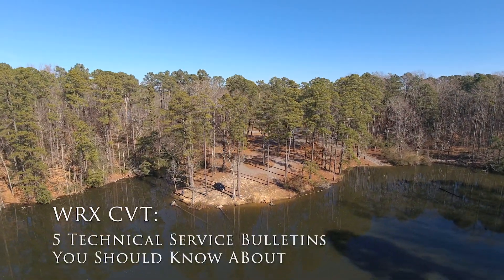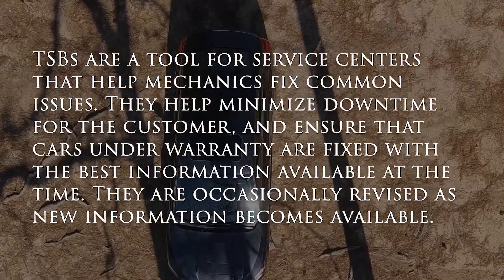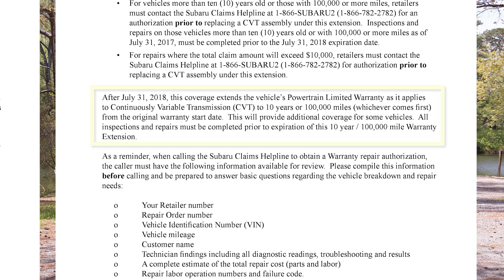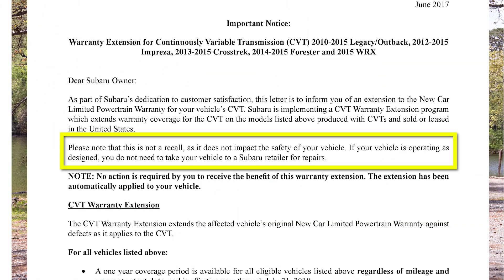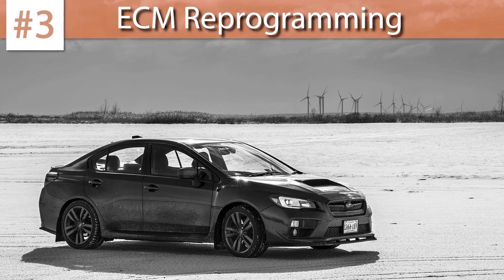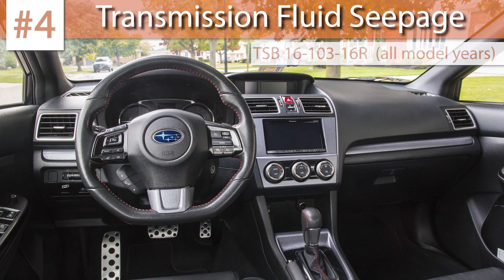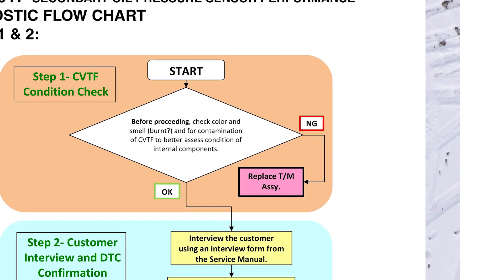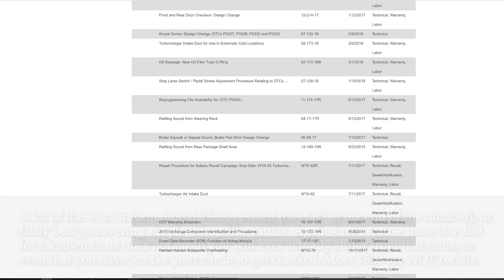5 TSBs For the WRX CVT You Should Know About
This video is a discussion on 5 technical service bulletins (TSBs) for the WRX CVT. Some of these are also applicable to the 6M. This is a video series with more videos to follow. I selected these TSBs because I feel they are important to be aware of them as their knowledge can potentially save the owner a headache down the road.

I recommend watching In that video I go over what TSBs are, why they are important, and how you can get them. This is for information and awareness.

A lot of these are informational TSBs, revised (has “R” at the end of the number), or fairly benign covering simple things like rattles. Again, just because there is a TSB for a known issue does not mean you will ever actually suffer from that issue, or even that you have to take your car in to get checked. Most TSBs are NOT recalls. TSBs are a tool for service centers that help mechanics fix common issues. They help minimize downtime for the customer, and ensure that cars under warranty are fixed with the best information available at the time. They are occasionally revised as new information becomes available.

The 5 TSBs in this video are:

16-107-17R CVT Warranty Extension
16-98-16R TCM Reprogramming
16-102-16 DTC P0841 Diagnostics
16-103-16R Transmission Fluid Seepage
WQW-58R ECM Reprogramming

CURRENT  MODS (2017 WRX CVT) →→→ I have associated install, overview, and review videos for all of the following products on my channel. Be sure to check them out if interested!

Paddle Shifter Extension
Dash Cam